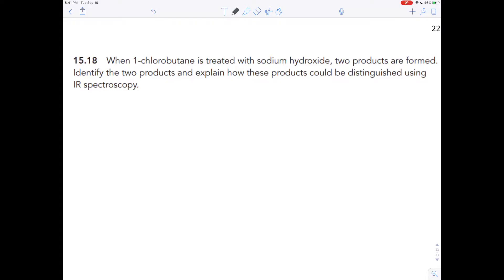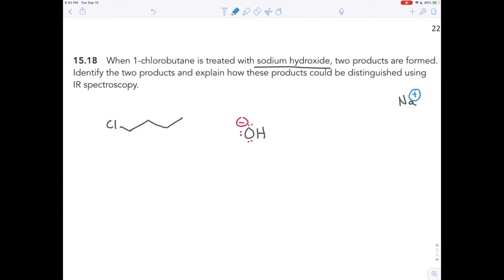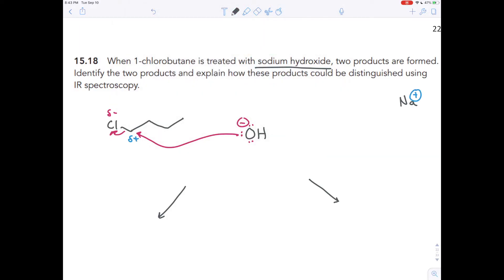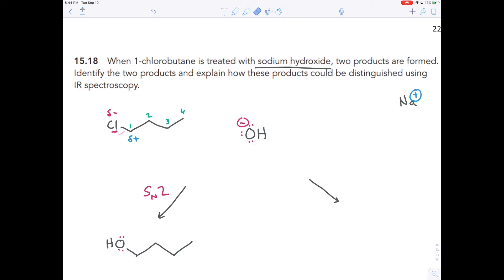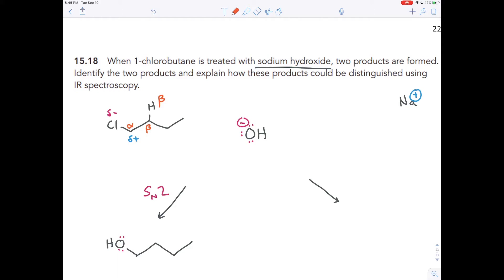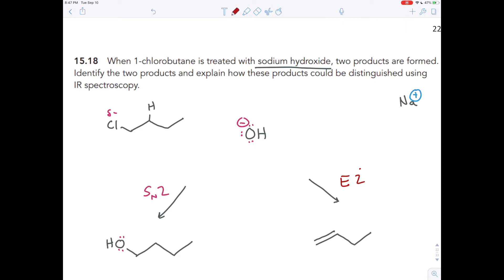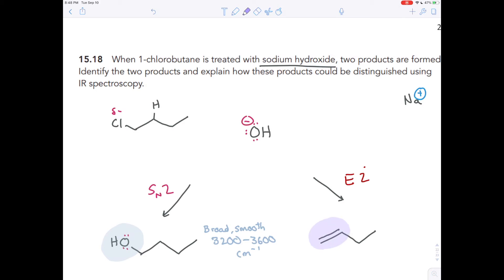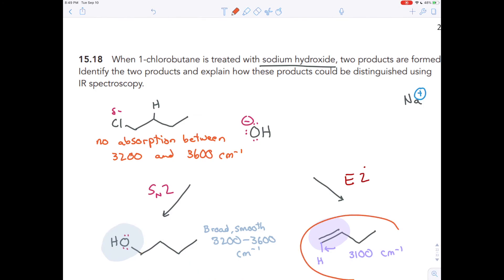Exercise 15.18 - Monitoring the Progress of a Reaction using IR Spectroscopy